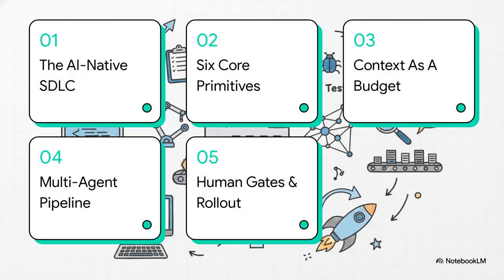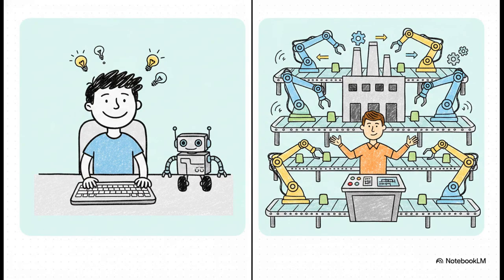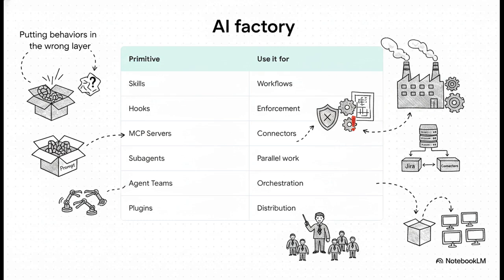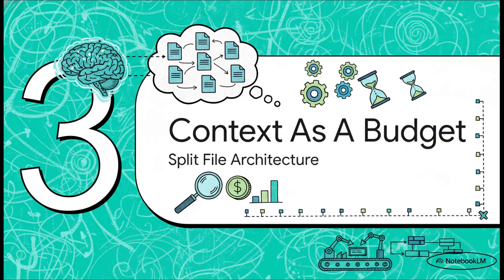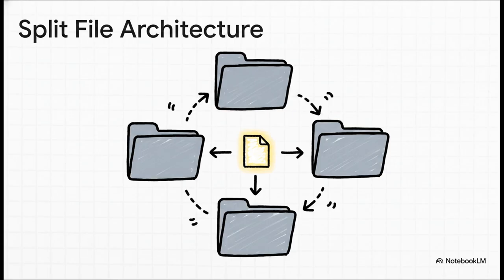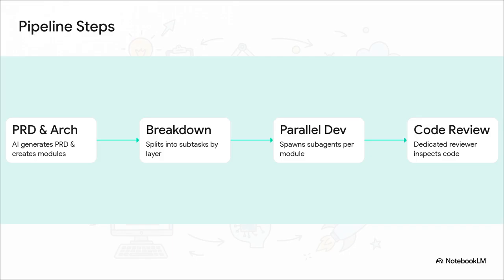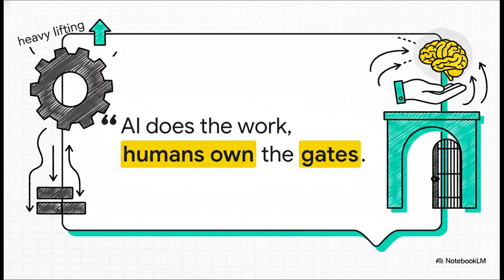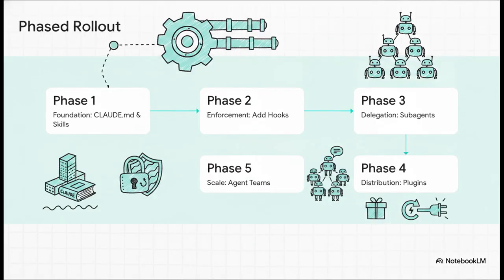The AI Software Factory Playbook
Standardize development with an AI-Native SDLC using Claude, GPT, Gemini, and Stitch. This 20-phase framework leverages skills, hooks, and subagents to automate the entire lifecycle. Human architects manage strategic gates while specialized agents execute tasks, transforming your process into a high-speed, multi-agent software production factory.